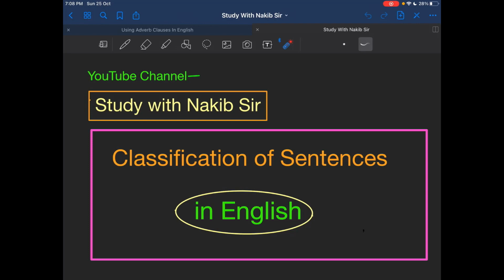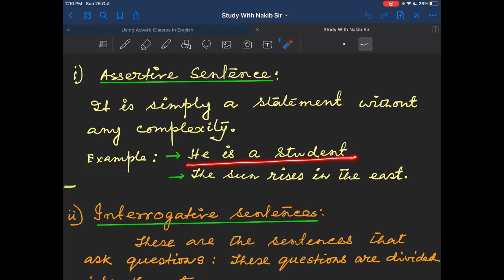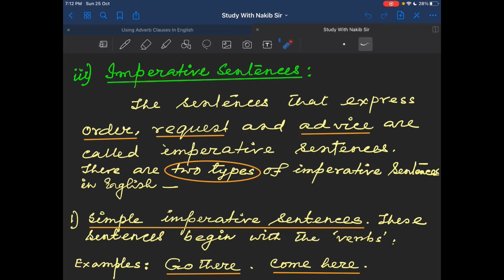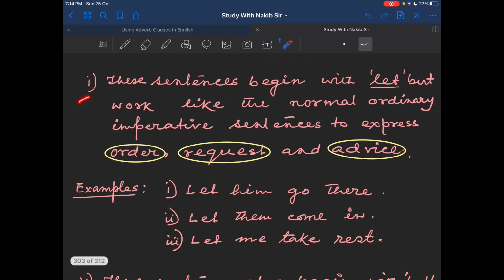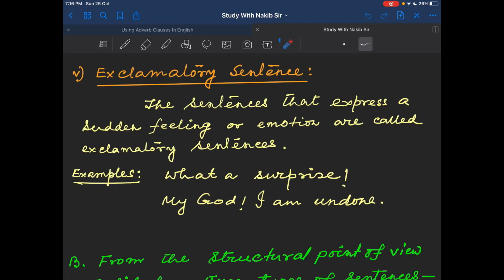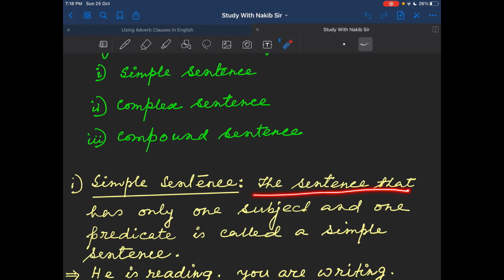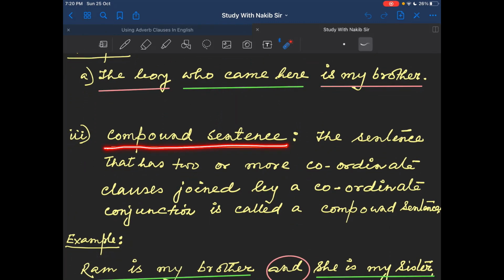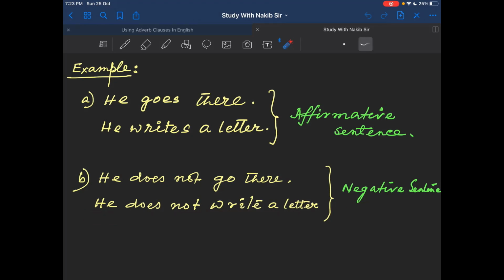Classification of Sentences || Easy and Best Explanation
This is a very important lesson. Without it Narration change is not possible. The transformation of sentences and the joining of sentences are also difficult without the knowledge of the Classification of sentences.
So watch the video carefully and learn it well for your own benefit.